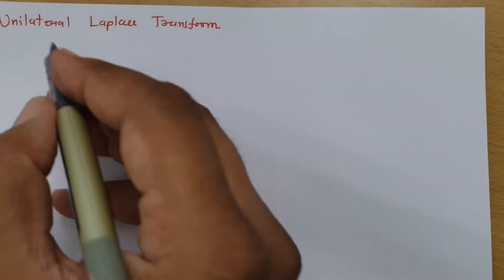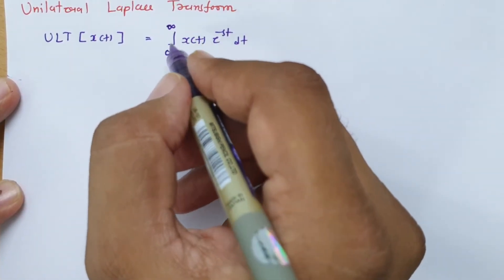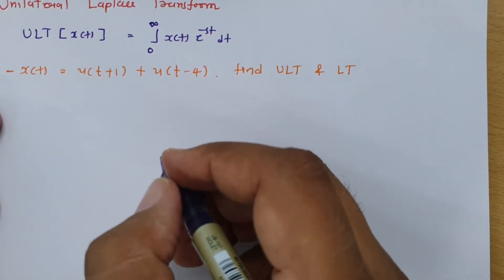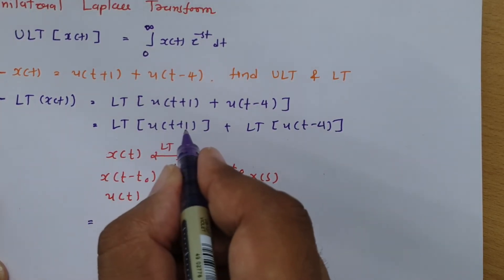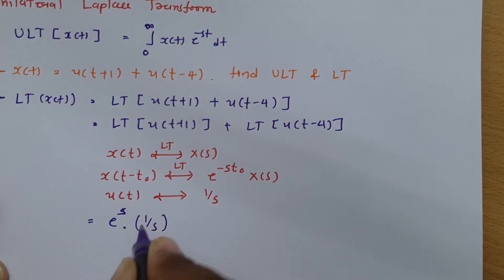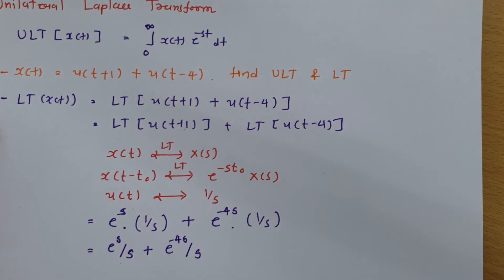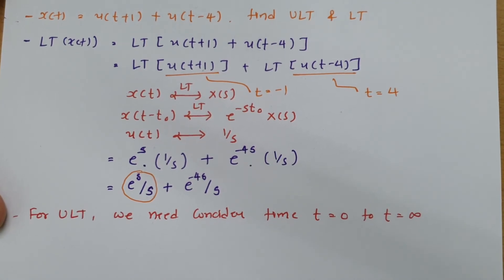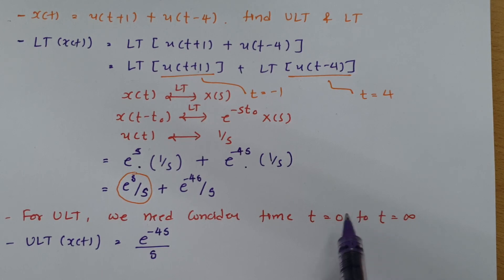Unilateral Laplace Transform: Basics, Functions, Examples, and Comparison with Laplace Transform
Unilateral Laplace Transform is covered by the following Outlines:

1. Laplace transform
2. Unilateral Laplace transform
3. Basics of Unilateral Laplace transform
4. Function of Unilateral Laplace transform
5. Example of Unilateral Laplace transform
6. Comparison of Unilateral Laplace transform and Laplace transform